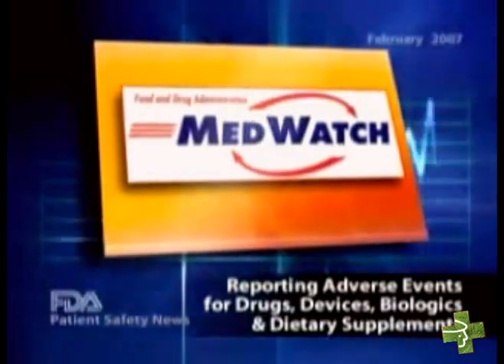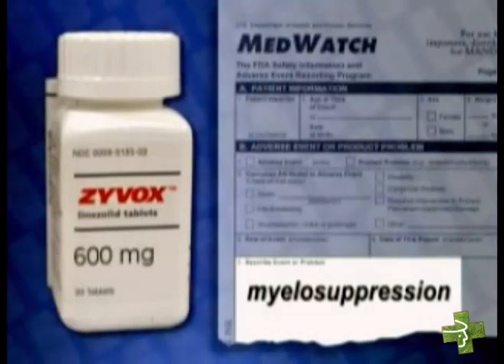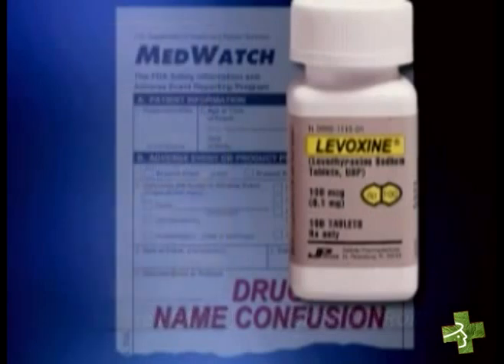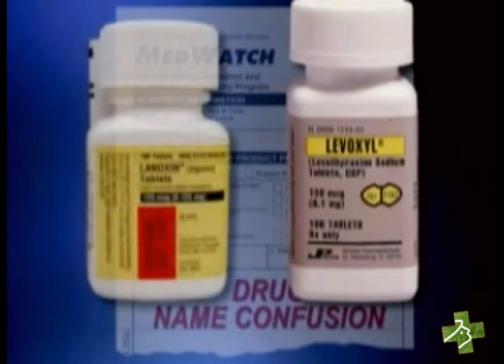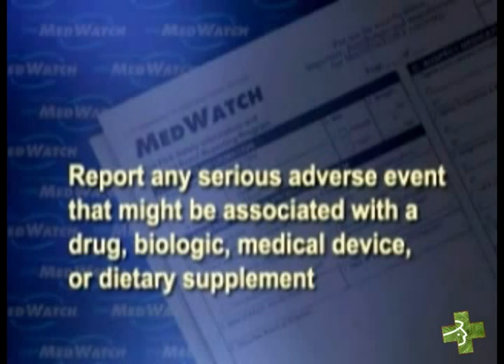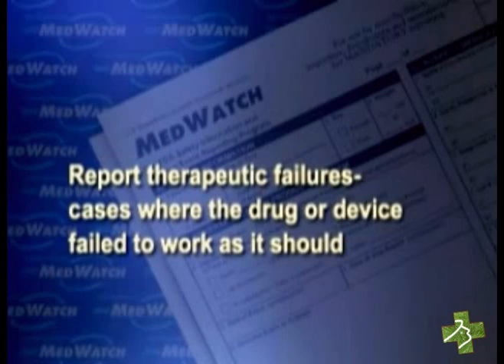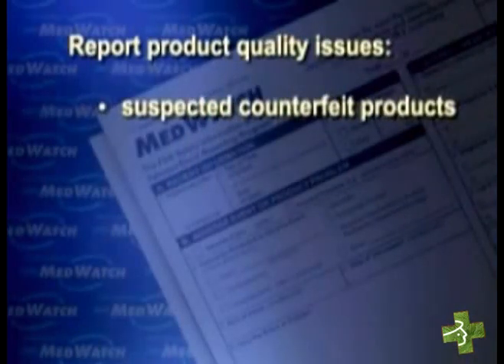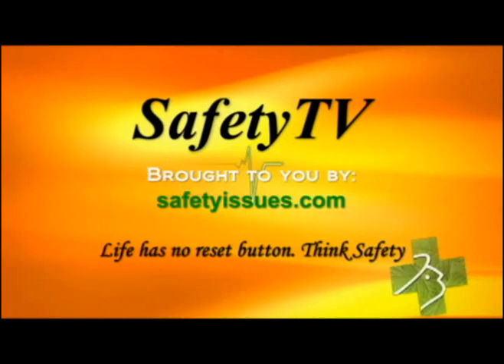Patient Safety - Report Adverse Events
FDA's Medwatch program allows health care professionals and consumers to report to the FDA serious problems with the medical products they prescribe, dispense, or use. FDA Patient Safety News: February 2007.